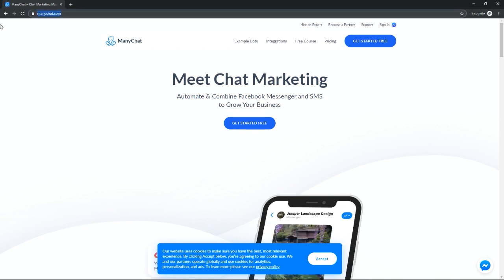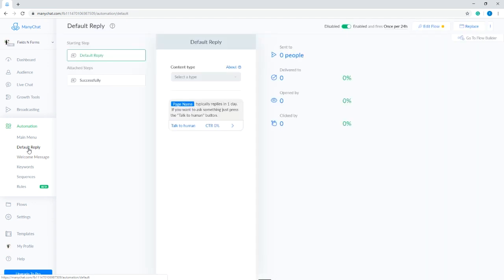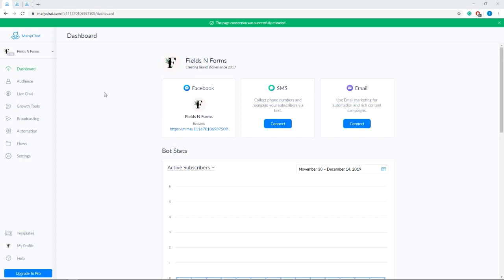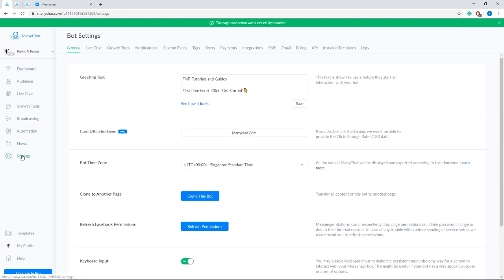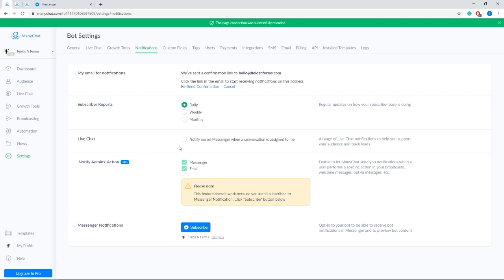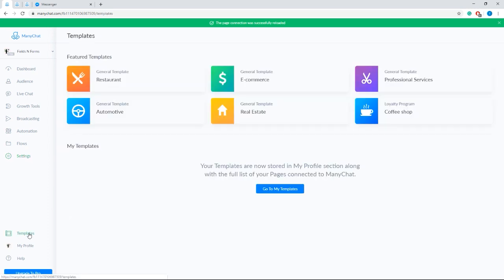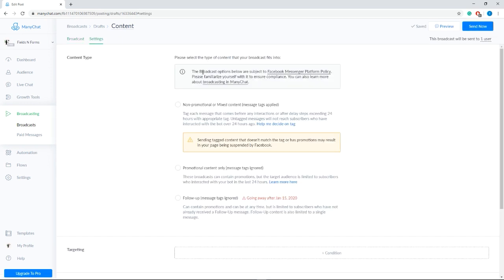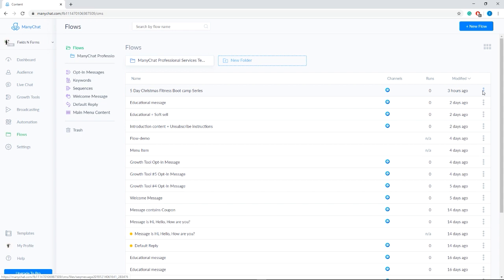facebook Messenger Marketing Secrets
Description
Wellcom to FreeCourseForBeginner

"FreeCourseForBeginner" is a YouTube channel that offers free educational courses and resources for beginners in a variety of subjects. Our goal is to help new learners get started and gain a solid foundation in their chosen field, whether it's computer programming, language learning, or any other topic. Our courses are designed to be easy to follow and understand, and we strive to make learning accessible and affordable for everyone. We hope that our channel can be a helpful resource for anyone looking to learn something new and embark on a new journey of knowledge and growth.

Facebook Messenger marketing is a way to communicate with customers and potential customers using the Facebook Messenger platform. This can include sending automated messages or using chatbots to respond to customer inquiries and provide them with information or promotions.

For YouTube, businesses can use Messenger to link their YouTube channel on their Facebook Business Page and keep their followers updated with latest videos, or have a chatbot that can assist users with related queries or subscriptions. It also allows for personal interaction with customers to build a relationship, and can be used as a way to drive traffic to their YouTube channel. Overall, Facebook Messenger marketing can be an effective way to increase engagement and reach on YouTube.